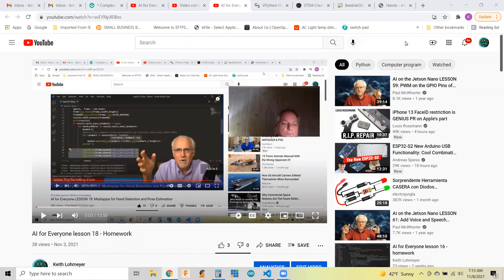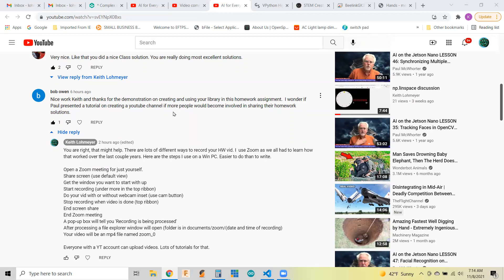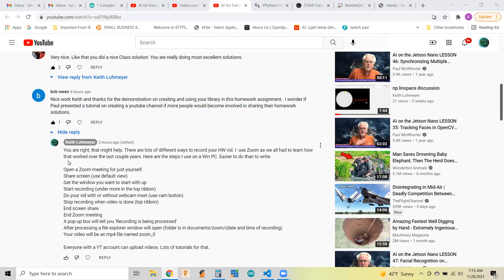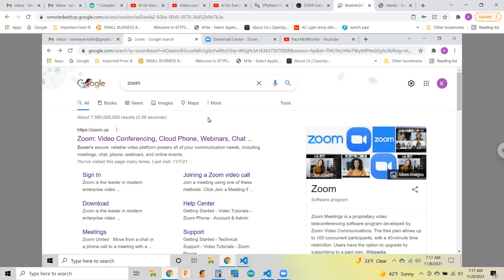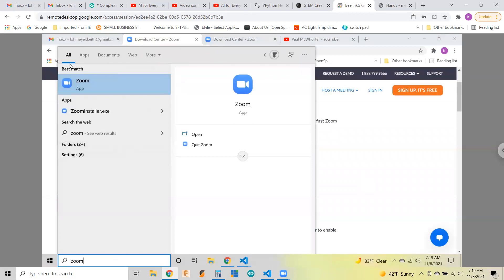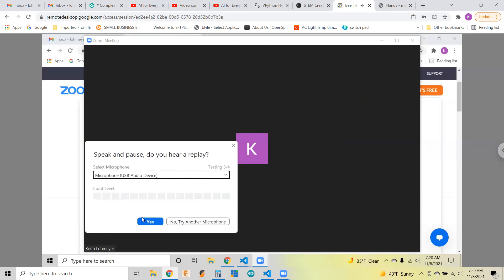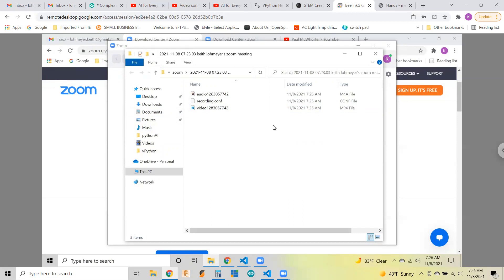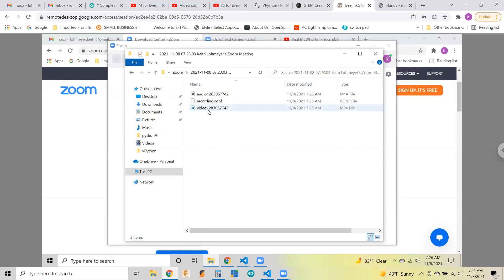How to use Zoom to make screen share and webcam video for YT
Below is the list of steps I use on a Win 10 PC. Easier to do than to write.

Open a Zoom meeting for just yourself.
Share screen (use default view)
Get the window you want to start with up
Start recording (under more in the top ribbon)
Do your vid with or without webcam inset (use cam button)
Stop recording when video is done (top ribbon)
End screen share
End Zoom meeting
A pop-up box will tell you 'Recording is being processed'
After processing a file explorer window will open (folder is in documents/zoom/(date and time of recording)
Your video will be an mp4 file named zoom_0 or zoom(number)